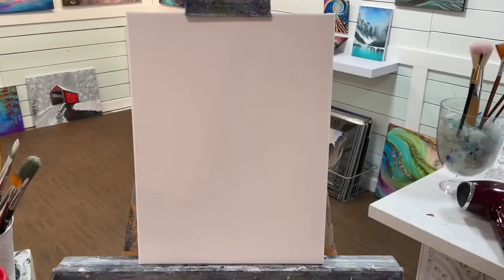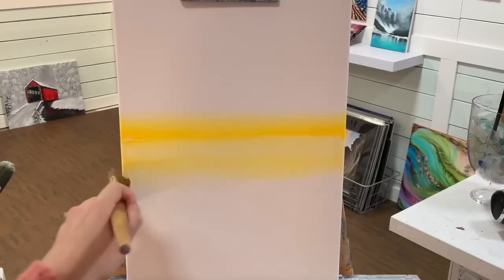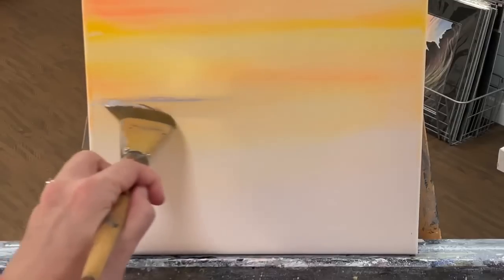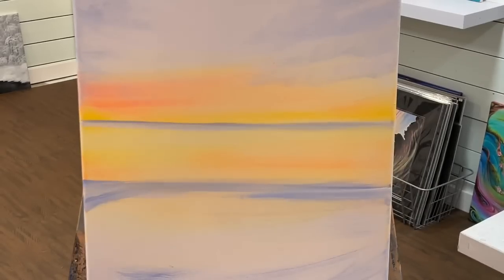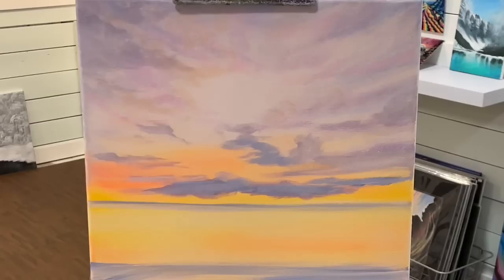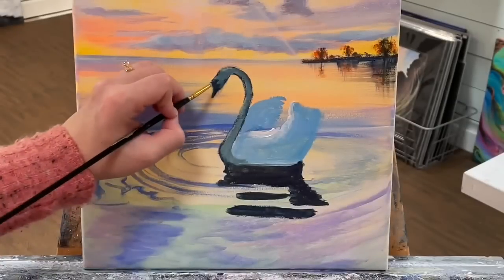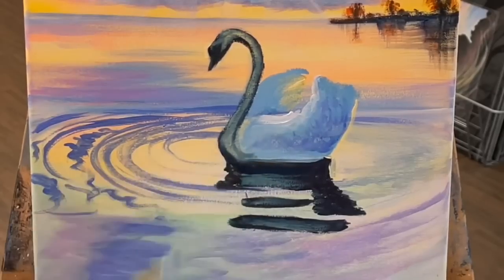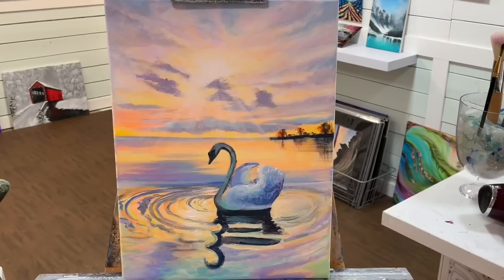How To Paint A Swan 🦢 acrylic step by step painting tutorial | easy!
This is an easy step by step painting tutorial of a swan using acrylics.